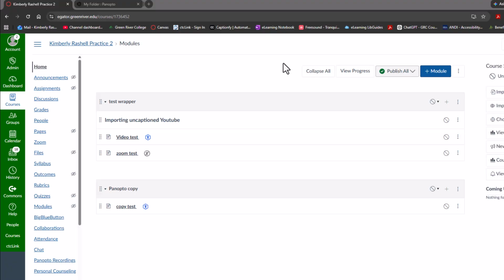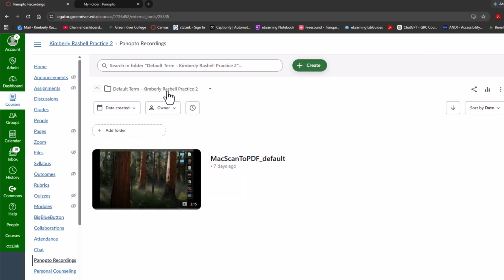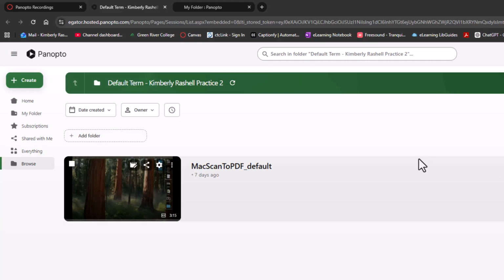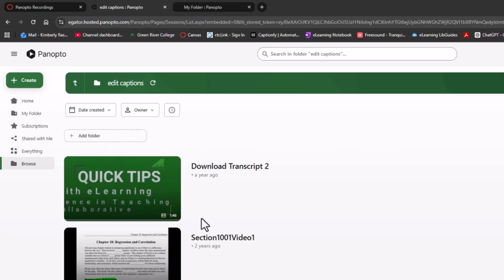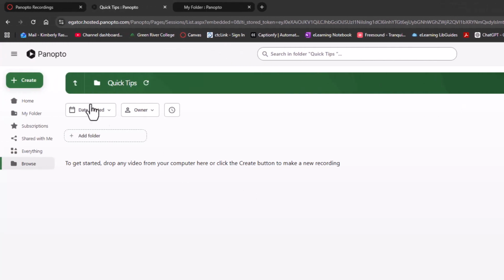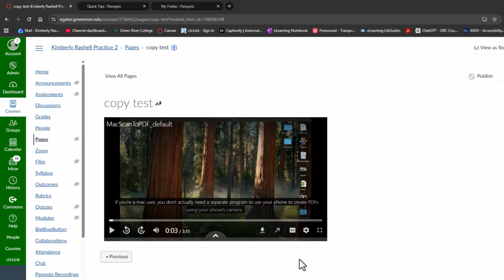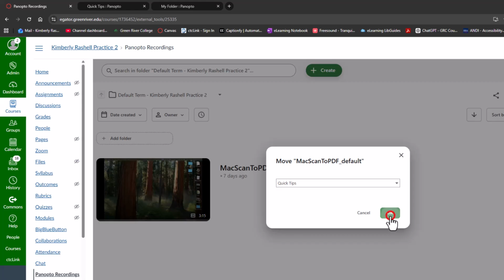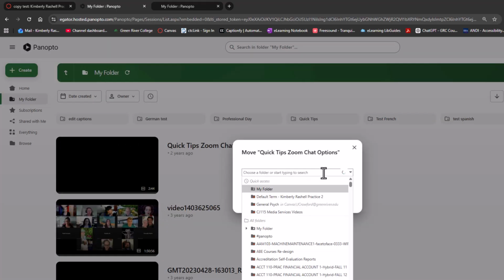Quick Tips - Panopto Video/Folder Management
If you find yourself re-using Panopto videos from one quarter to another, it is a good idea to put all those videos into their own folders in an organized manner. It helps Canvas create consistent links from one quarter to another and ensures your students can access the videos. It also can help you stay organized. Watch today's Quick Tip to learn some best practices and how to navigate around in Panopto.

0:00 - Intro
1:01 - Create New Panopto Folder
3:33 - Move Videos
4:59 - Embed Videos in Canvas Shell